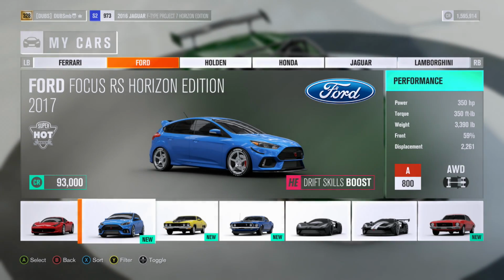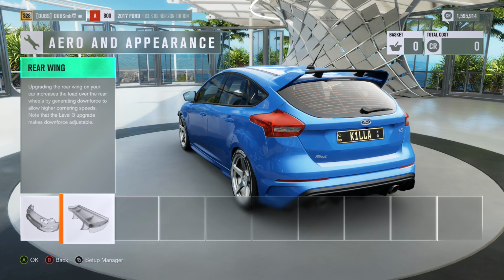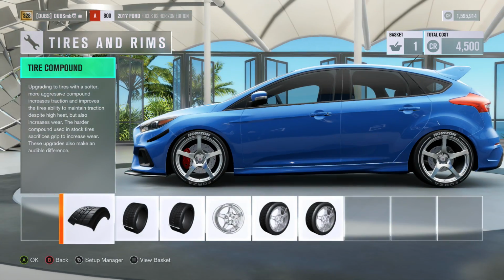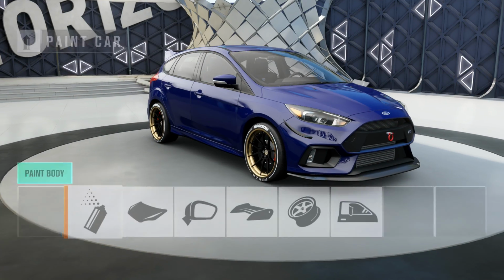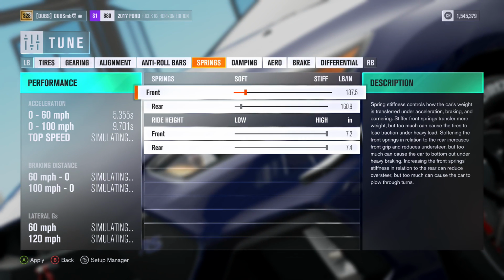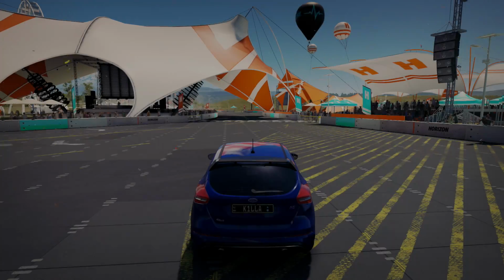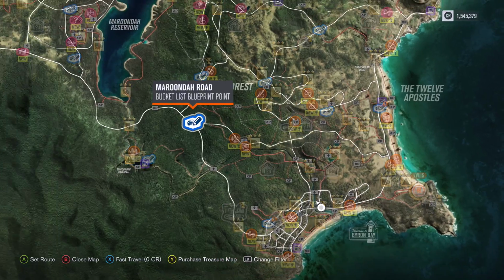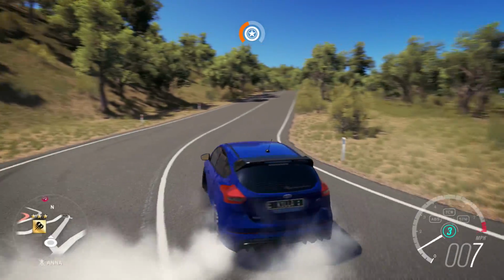FOCUS RS HORIZON EDITION DRIFT BUILD